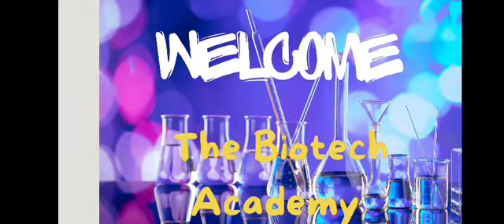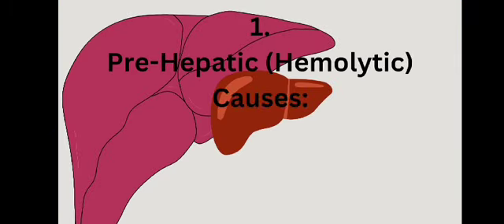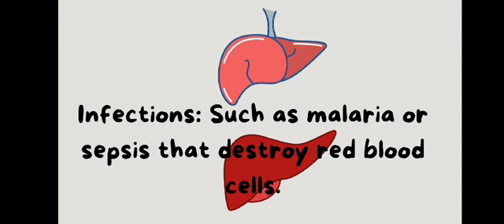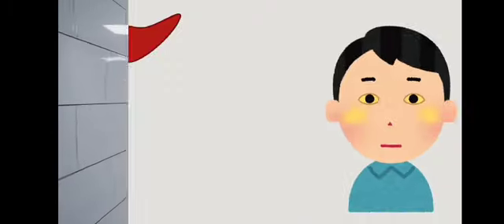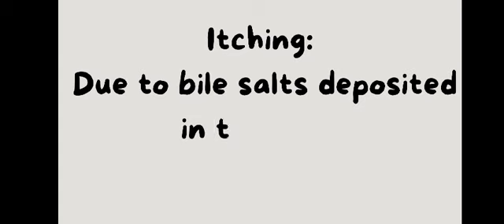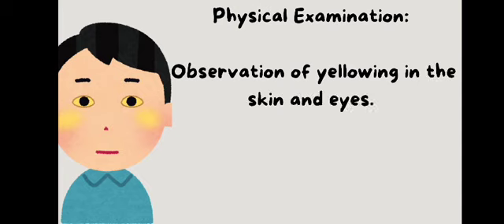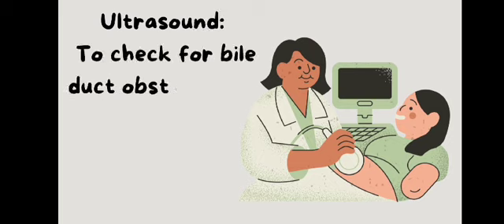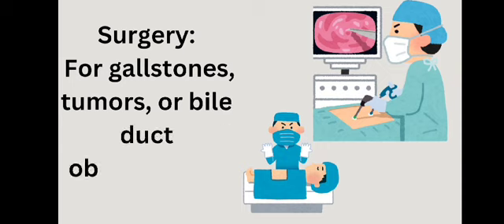Jaundice | The Liver Disease by Muttahir Aman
Jaundice is a medical condition characterized by the yellowing of the skin and the whites of the eyes, caused by an excess of bilirubin in the blood.

Content uploaded by Burhan Ul Haq & Muttahir Aman